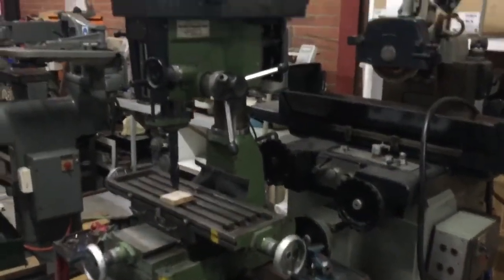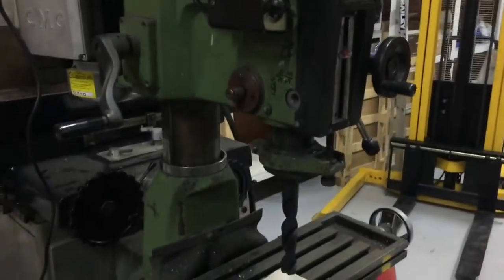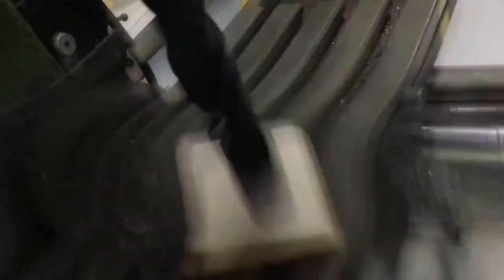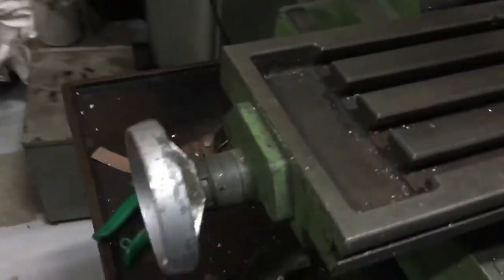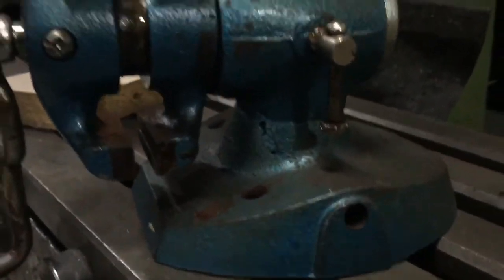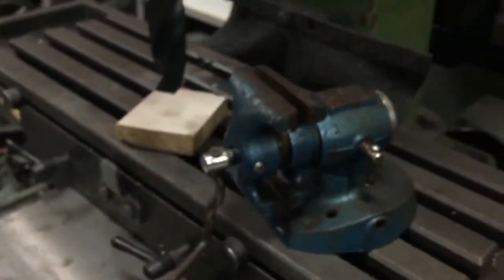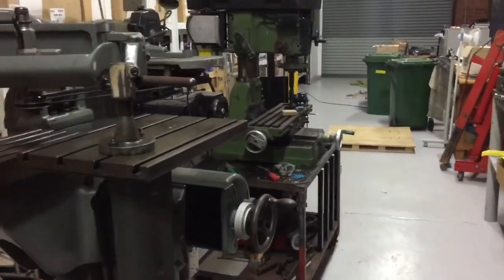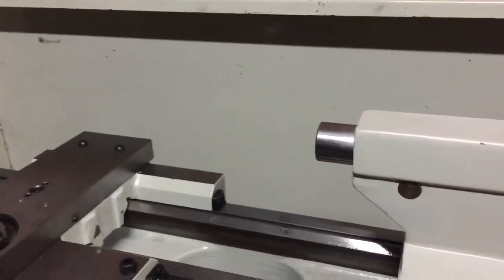Workshop update 4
Deckel GK21 and RF30 wired up and fired up!